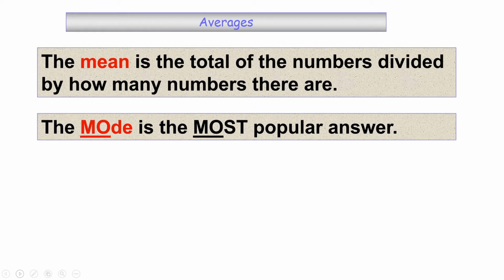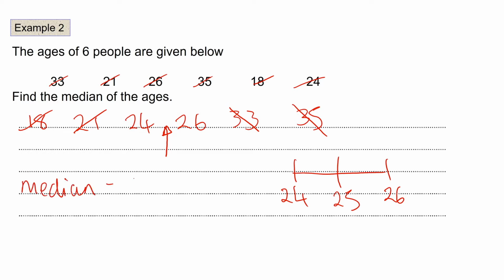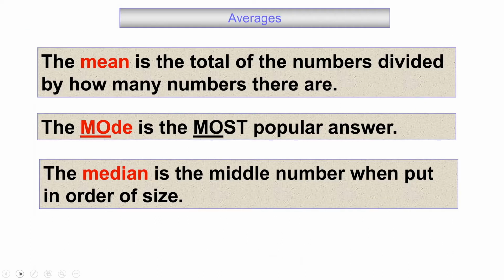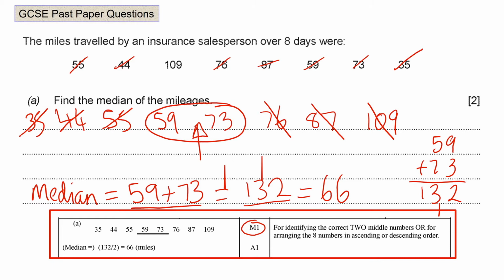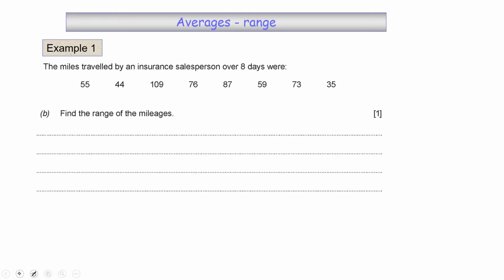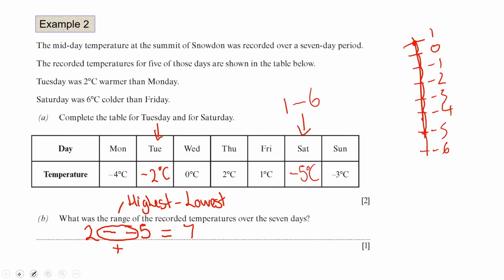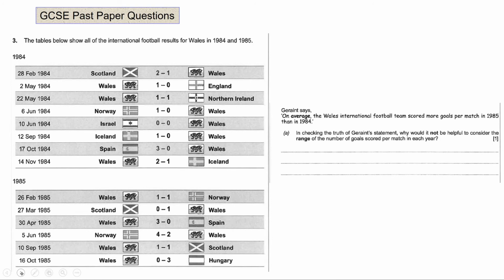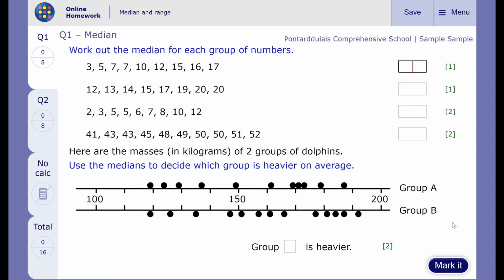GCSE Maths - Year 10 to 11 - Lesson 3 - Median and range